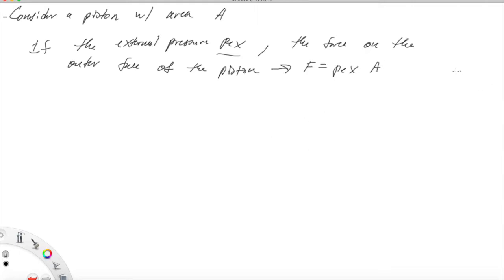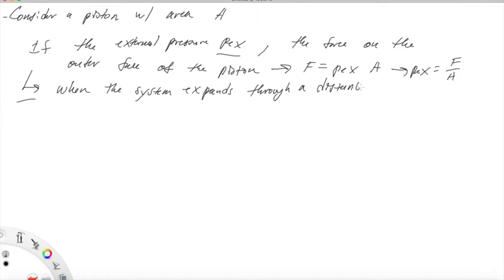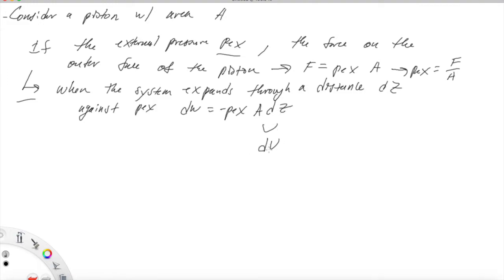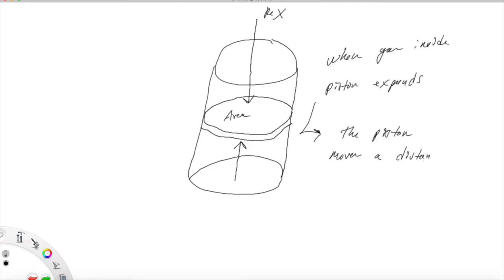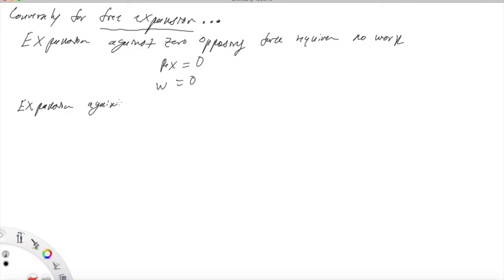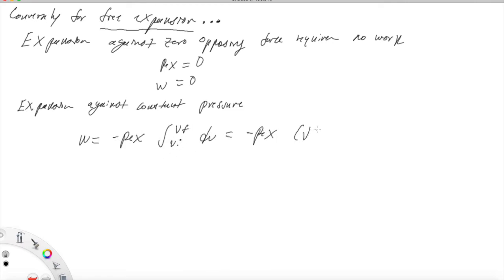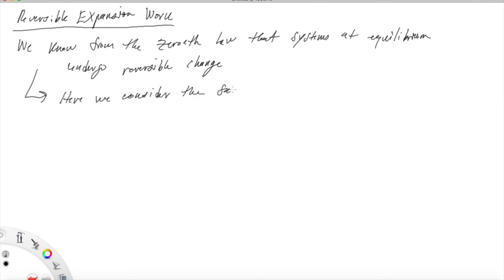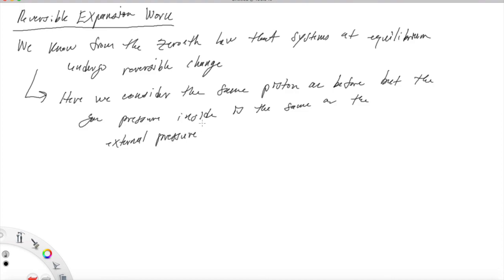Chemical Thermodynamics: Expansion Work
This video presents examples of different types of expansion work.